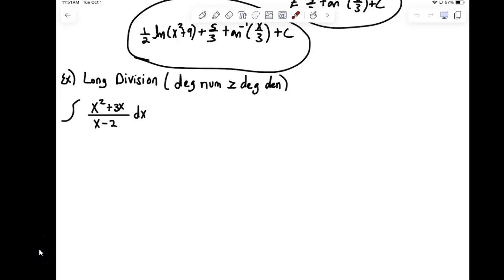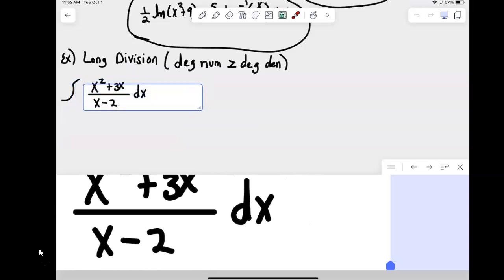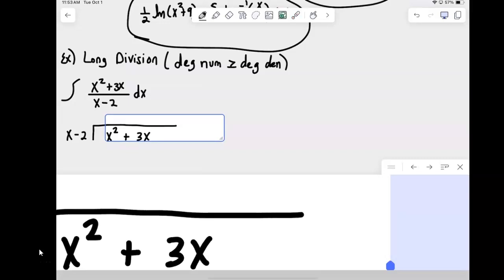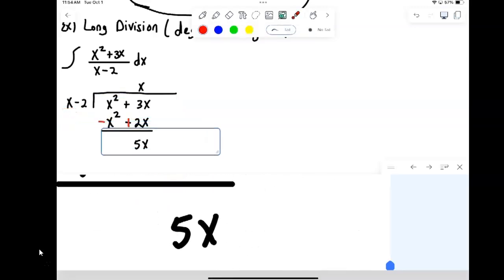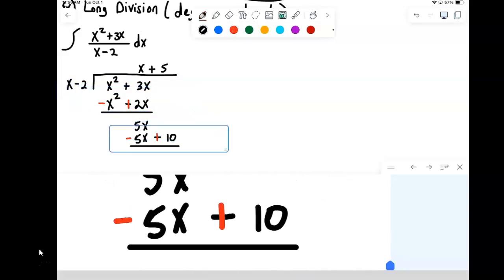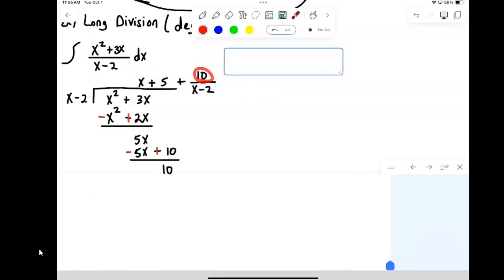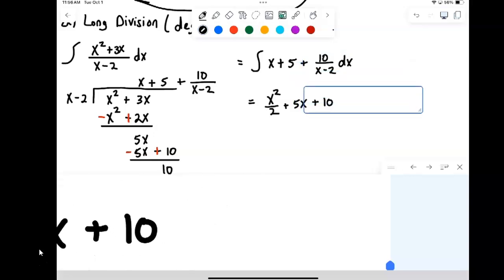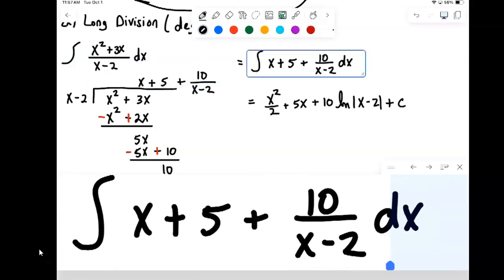Integration Techniques Long Division